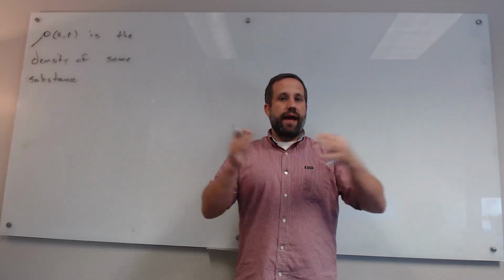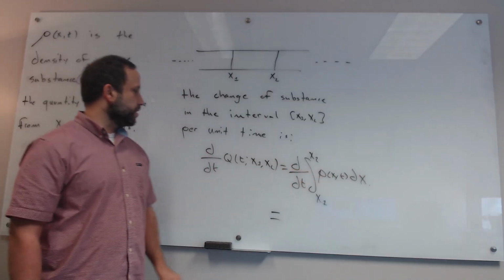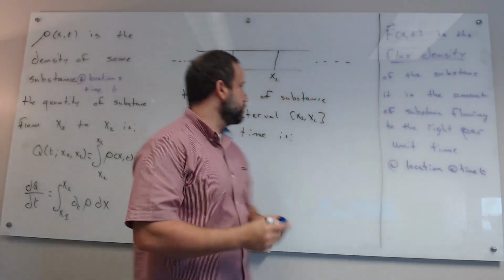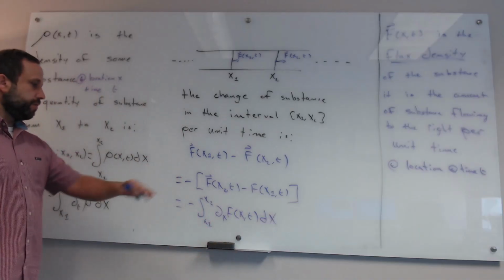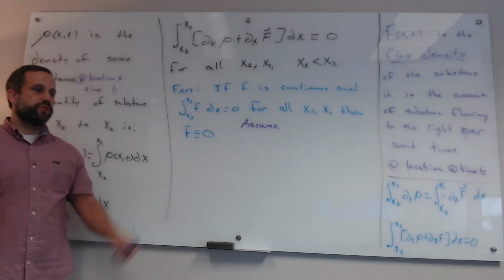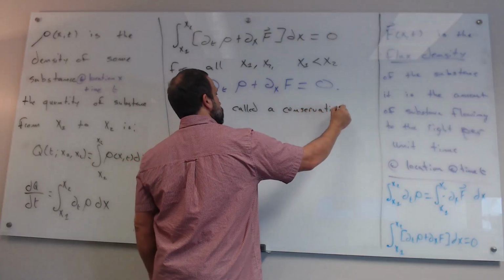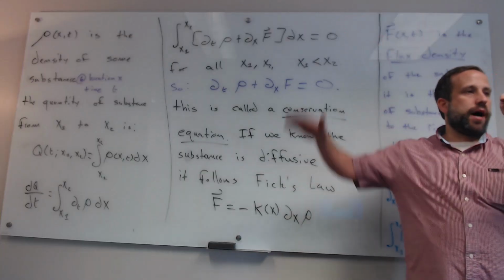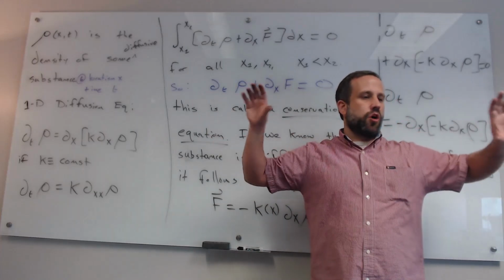Math 602 Week 2: Diffusion Equation in 1 Dimension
Note: This gives a derivation of the diffusion equation, but the first 20 minutes or so applies to any quantity we want to model as long as it satisfies a conservation law (e.g. conservation of matter or energy or something). It's only when we try to write the flux density in terms of the density of the substance that we use the fact the quantity is "diffusive".